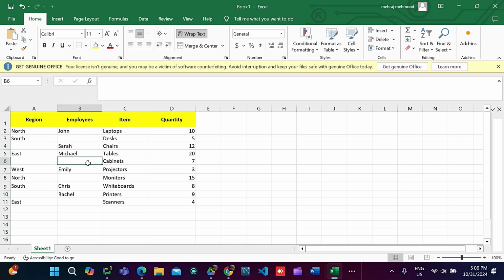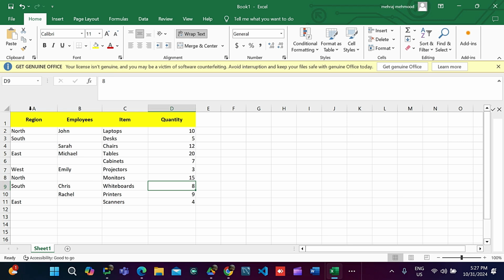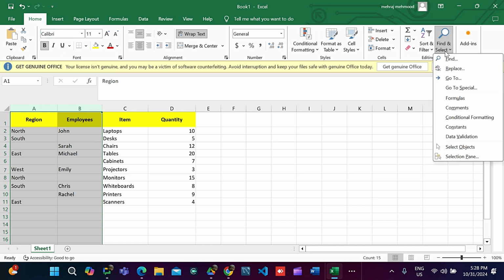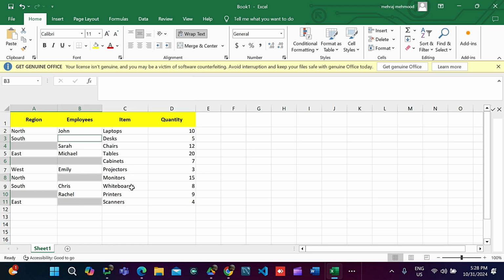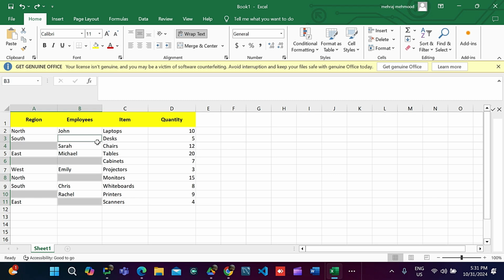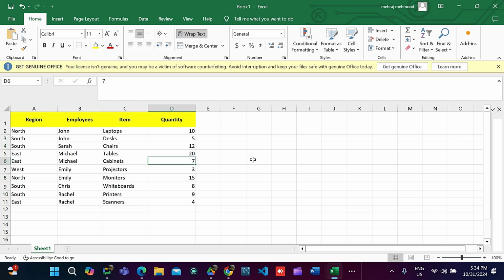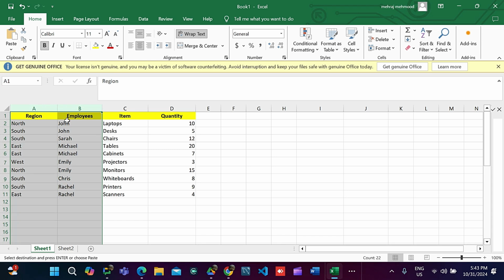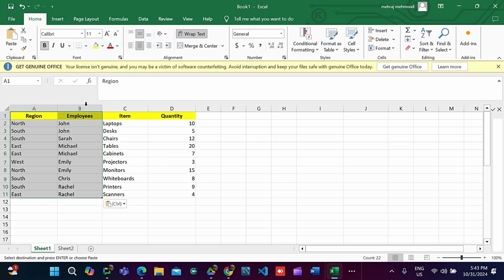HOW TO FILL BLANK CELLS IN EXCEL QUICK TUTORIAL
Learn how to quickly and easily fill blank cells in Excel! Whether you want to fill them with specific values, repeat data, or fill down from cells above, this tutorial has you covered. Filling blank cells helps keep your data consistent and makes it easier to analyze! Watch the video to see step-by-step methods for filling blank cells using simple Excel functions and techniques. 💻 Perfect for beginners and pros alike!